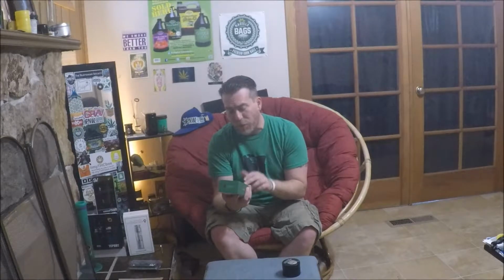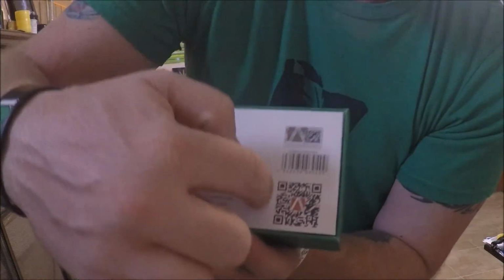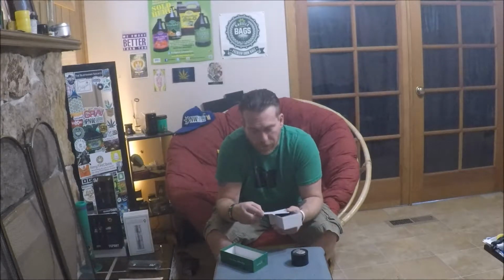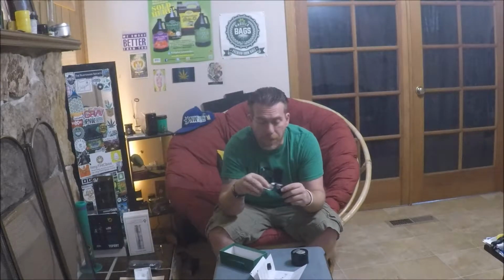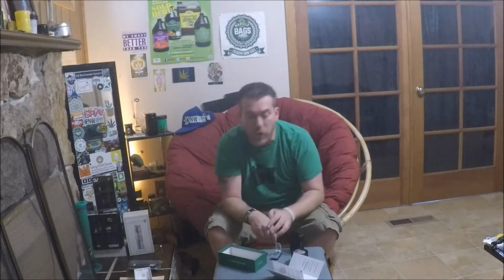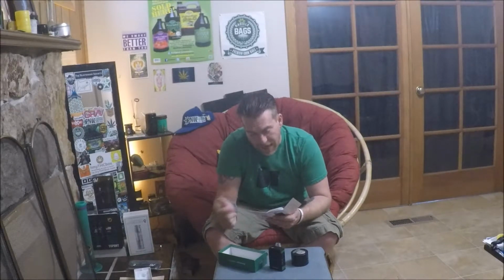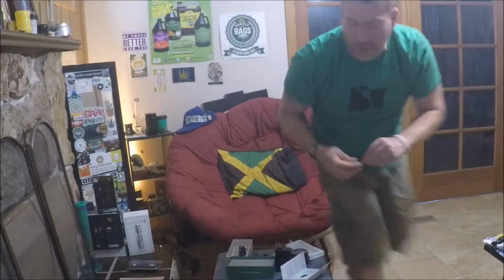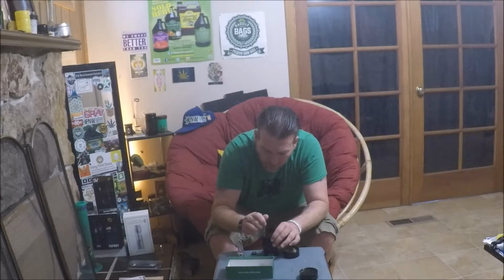Vaporizer Review: The Atman Starlight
We have a new vaporizer review for you followers! Today we bring you the Atman Starlight dry flower vaporizer.

Atman is a Chinese company and this piece has the look and feel of Chinese parts. The packaging is basic and the vaporizer doesn't have that look of quality we expect.

It doesn't blow clouds, and it doesn't get you very high for the power it uses. At the highest heat level the entire unit gets so hot we thought we actually may burn things with it.

Its supposed to be used for wax as well but the one time we tried we felt like we wasted our dab. You have to load a half gram or more before it begins to vape concentrates efficiently.

In the end, this DOES NOT receive the PNWCR Badge of Approval!